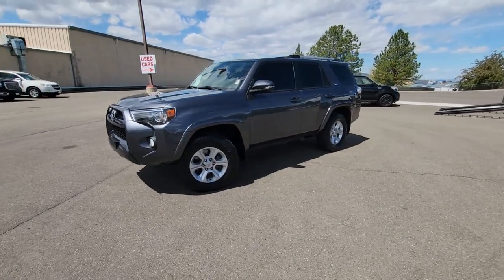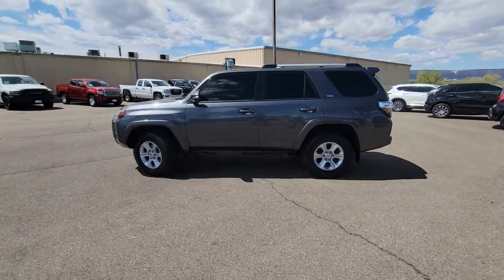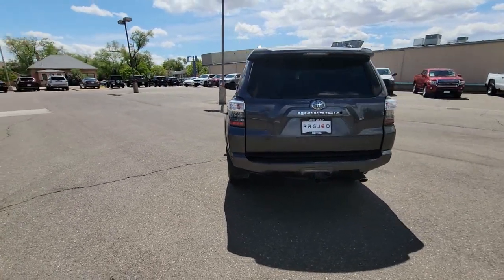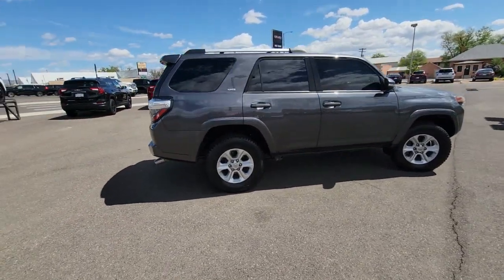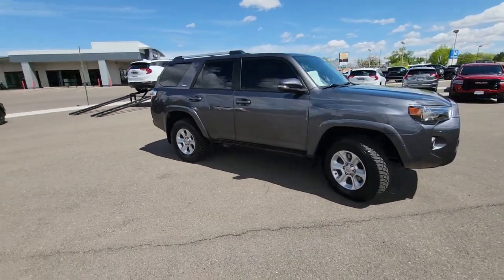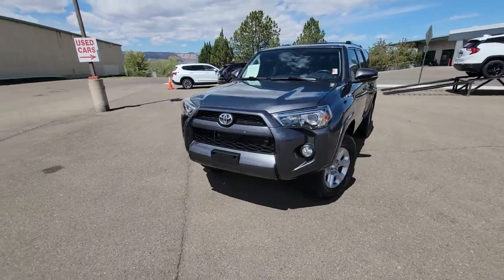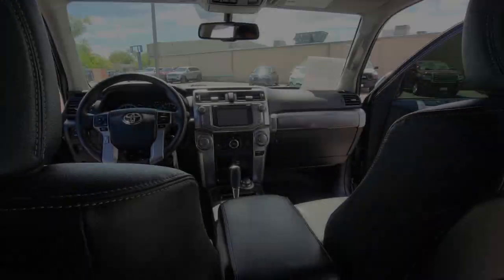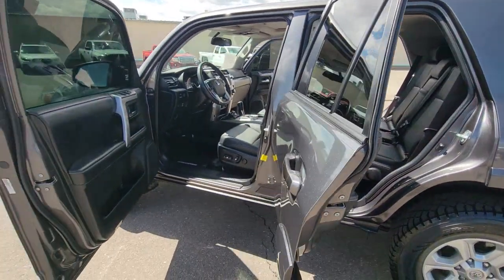2019 Toyota 4Runner Grand Junction, Montrose, Moab, Glenwood Springs, Vernal M1391B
Magnetic Gray Metallic Used 2019 Toyota 4Runner SR5 Premium available in 741 North First Street, Grand Junction, Colorado at Red Rock GMC. Servicing the Grand Junction, Montrose, Moab, Glenwood Springs, Vernal, CO area.

RED ROCK FOREVER WARRANTY. NO CHARGE 100% LIFETIME POWERTRAIN WARRANTY RED ROCK vehicles with less than 75000 miles 7 years and newer non luxury or altered vehicles come with a Lifetime Powertrain Warranty. This warranty is valid in all fifty states. ALL At No Charge just for doing business with RED ROCK Auto Group. While we make every effort to ensure the data listed here is correct there may be instances where some of the options or vehicle features may be listed incorrectly as we get data from multiple data sources. PLEASE MAKE SURE to confirm the details of this vehicle with the dealer to ensure its accuracy. Dealer cannot be held liable for data that is listed incorrectly. See Dealer for details. 2019 Toyota 4Runner SR5 Premium TI SofTex-trimmed 50/50 Split Fold-Flat Third-Row Seating and Sliding Second-Row w/Passenger-Side One-Touch Access to Third-Row with Third-Row Curtain Shield Airbags MECHANICAL & PERFORMANCE 4.0L DOHC 24-Valve V6 w/Dual Independent VVT-i; 270HP / 278 Lb.-Ft. Torque Part-Time 4WD System with Active TRAC 5-Speed Auto Transmission w/ECT-i Pwr-Assisted Rack-and-Pinion Steering Hill-Start and Downhill Assist Control Front and Rear Vented Disc Brakes Front and Rr Stabilizer Bars;Skid Plates 17 Alloy Wheels; P265/70R17 Tires SAFETY & CONVENIENCE Star Safety System: Vehicle Stability Control Traction Control Anti-Lock Brake System with EBD Brake Assist and Smart Stop Technology Driver and Front Passenger: Advanced Airbag System TAP (Thorax Abdomen Pelvis) Seat-Mounted Side Airbags Knee Airbags and Active Headrests All Row Roll-Sensing Side Curtain Airbgs LATCH-Lower Anchor & Tether for CHildren EXTERIOR Color-Key Bumpers Overfenders Outside Heated Mirrors w/Turn Signal Indicator Rear Spoiler & Door Handles Roof Rails and Fr & Rr Mud Guards Tow Hitch Receiver w/7&4-Pin Connector Front Fog Lamps; Rear Privacy Glass Projection Headlights LED Taillights INTERIOR Air Conditioning w/Filter & 2nd-Row Vent Entune Premium Audio w/Integrated Navigation and Entune App Suite - 6.1 Hi Res Display SXM - 3Mo Trial SofTex-Trimmed Pwr Heated Front Seats 40/20/40 SplitRecline&Fold-Flat 2nd-Row Tilt/Telescopic Steering Wheel w/Cruise Control;Back Up Camera w/Projected Path Keyless Entry; Power Sliding Rear Window Power Door Locks&Windows w/Auto Up/Down Multi-Info Display w/Elapsed Time Cruise Range Fuel Consumption and Temperature 4Runner SR5 Premium 4D Sport Utility 4.0L V6 SMPI DOHC 5-Speed Automatic with Overdrive 4WD Black Graphite w/Softex Synthetic Leather Seat Trim 17 x 7.0 6-Spoke Alloy Wheels ABS brakes Alloy wheels Auto-Dimming Rear-View Mirror Body Color Heated Mirrors Compass Electronic Stability Control Garage Door Opener Heated door mirrors Heated Front Bucket Seats Heated front seats Illuminated entry Low tire pressure warning Navigation System Remote keyless entry Softex-Trimmed 50/50 Split Fold-Flat 3rd Row SR5 Premium Package w/Softex Traction control Trunk Carpet.brbrAwards:br  * 2019 KBB.com Best Resale Value Awards   * 2019 KBB.com Brand Image Awardsbr17/20 City/Highway MPG Recent Arrival!